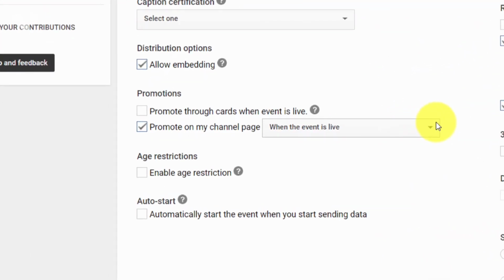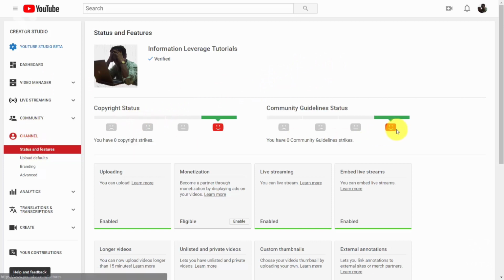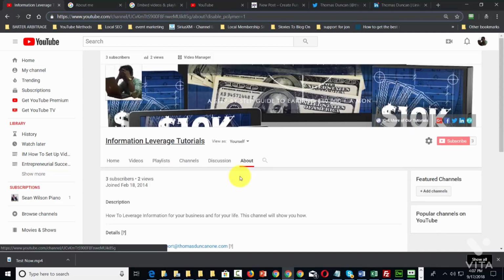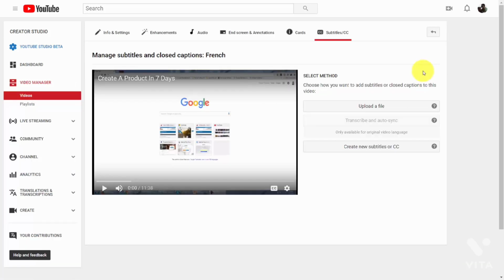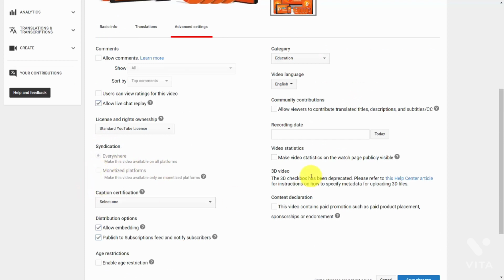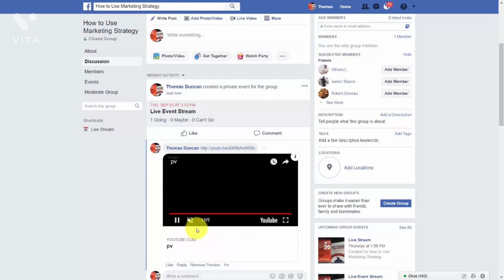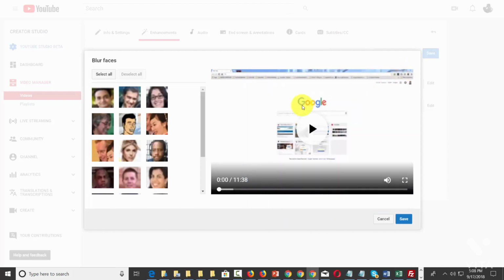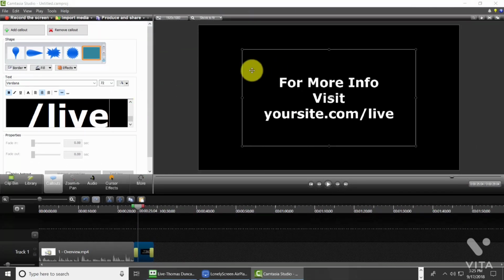Captivate With YouTube Live: a full tutorial video course